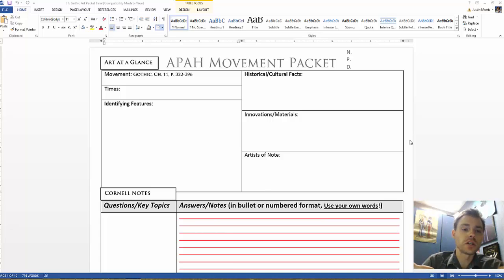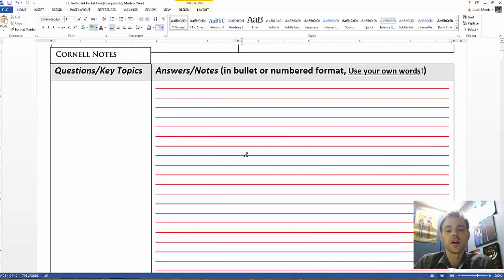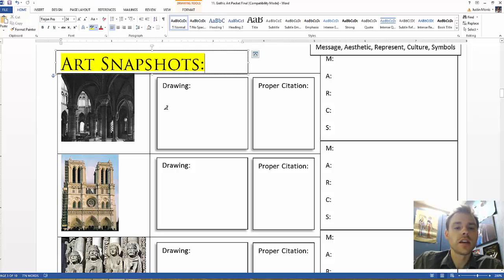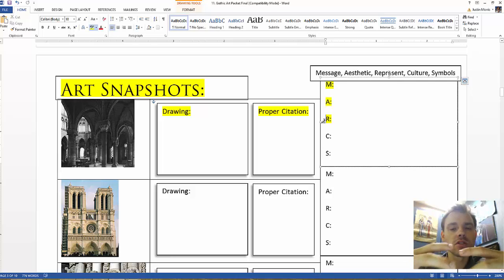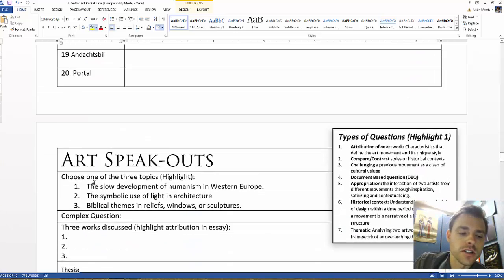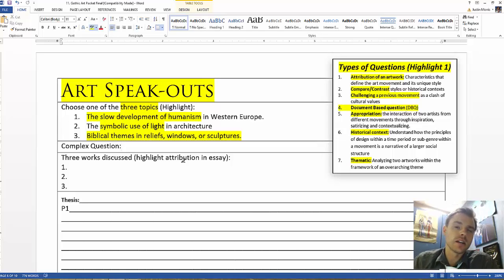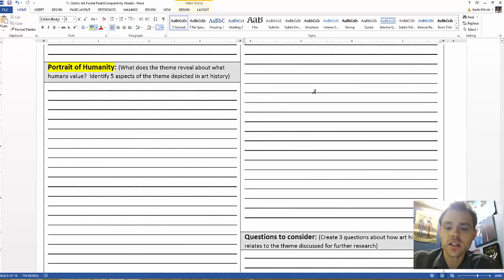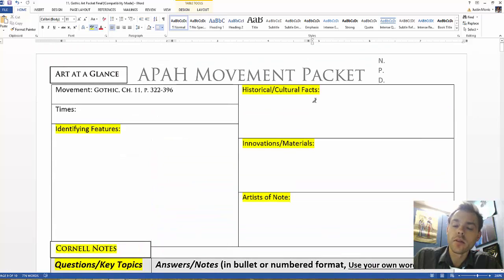8.18.14 APAH Art Packet Tutorial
This tutorial will help you and your parents understand the different elements of the Art Packet. Each section is vital in your future success on the AP Test.